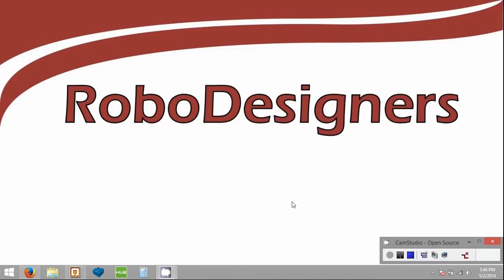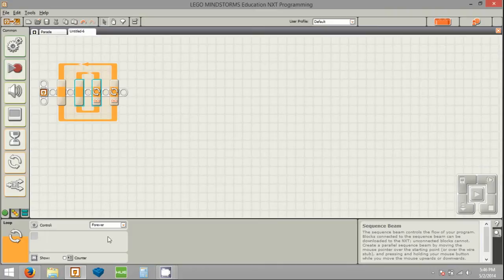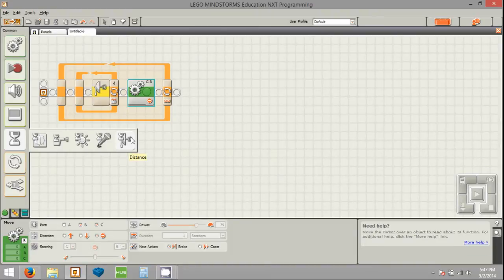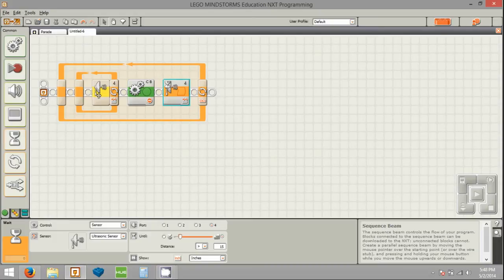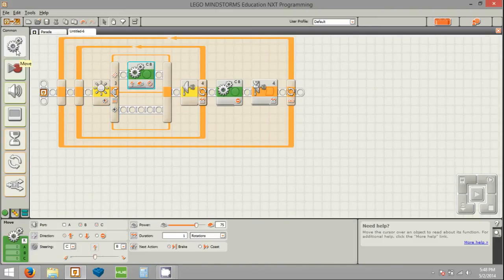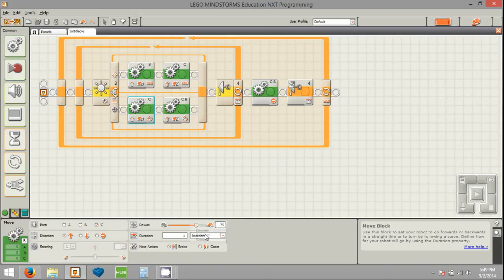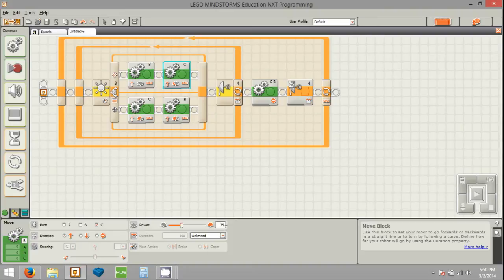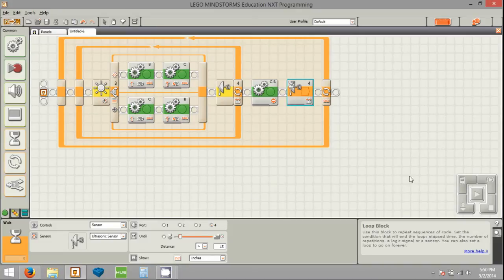NXT Line Follower with Obstacle Detection (Robot Parade)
This video explains how to write a line following program for the NXT that will stop if anything gets in its way, and resumes when the obstacle goes away.

I made this video to help people prepare for the Roanoke-Blacksburg Robot Parade.